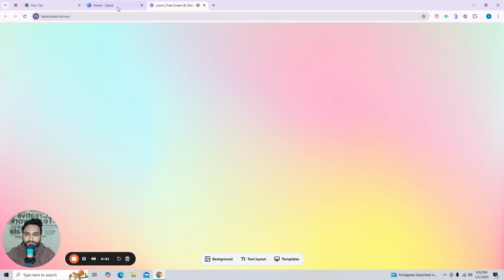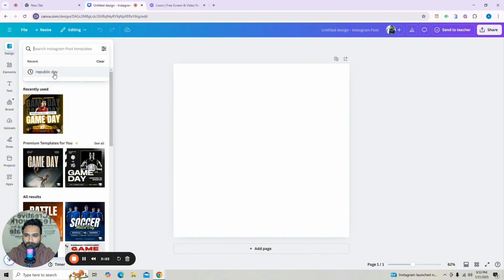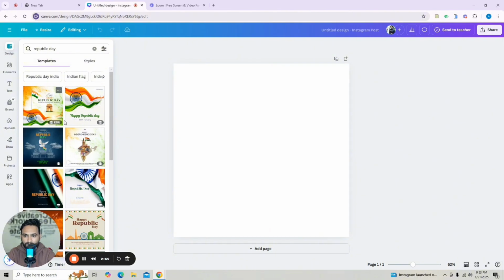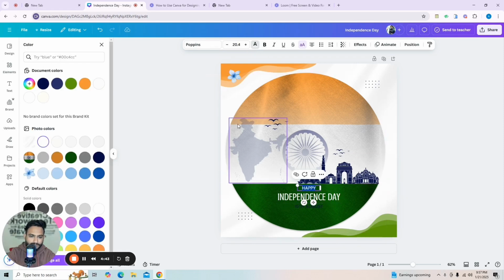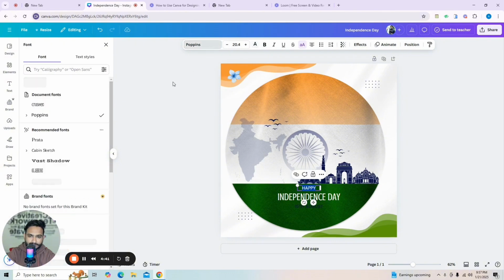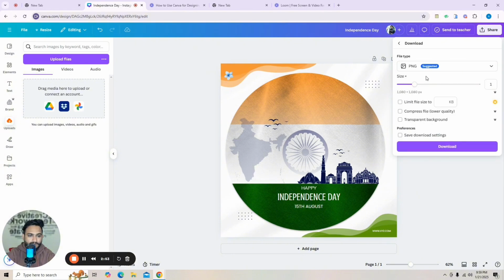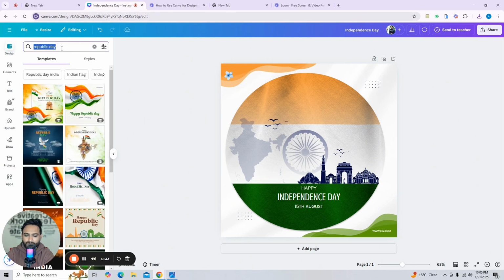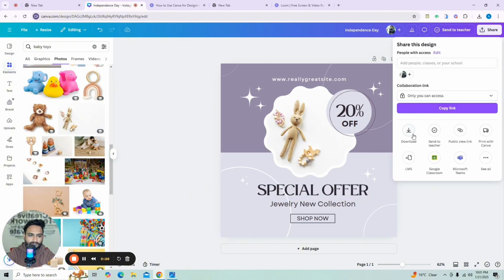Step-by-Step Guide to Designing Social Media Posts on Canva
In this video, we’ll guide you step-by-step on how to use Canva.com to design stunning social media posts that grab attention and grow your audience. Whether you're a beginner or an experienced designer, this tutorial will show you:

✅ Exploring Canva’s tools and templates
✅ Customizing colors, fonts, and image
✅ Pro tips for designing professional-looking posts
✅ Downloading and sharing your designs

From Instagram to Facebook, Canva makes it easy to elevate your social media game.
Perfect for entrepreneurs, creators, or anyone looking to make their online presence shine!

Let’s design something amazing together! ✨"